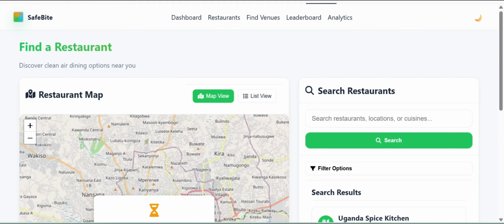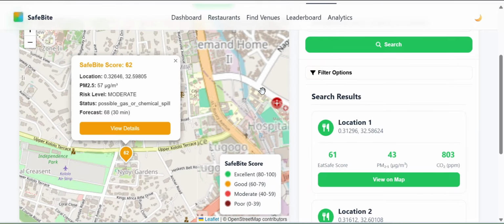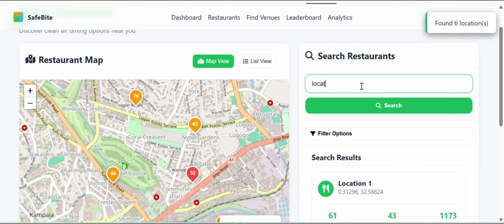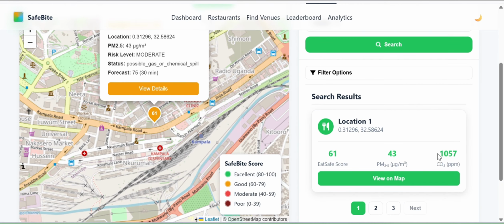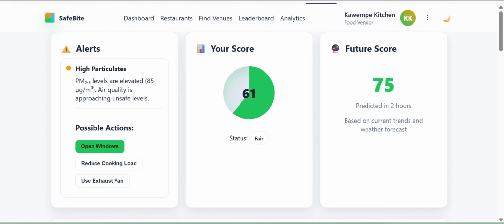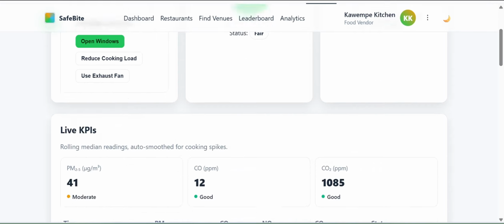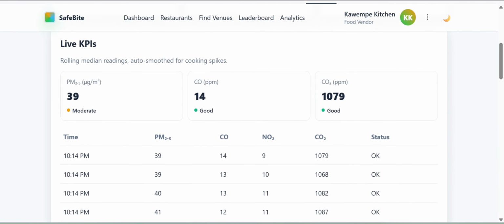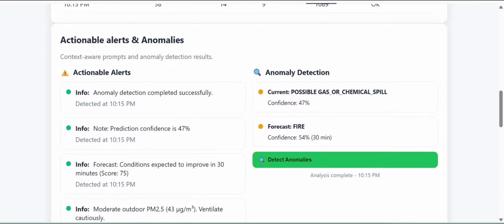SafeBite system interface